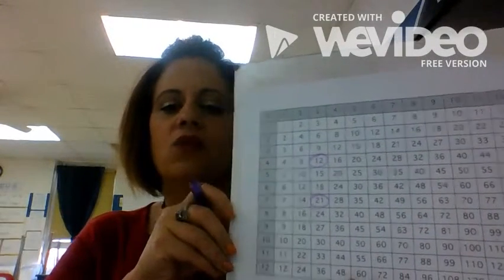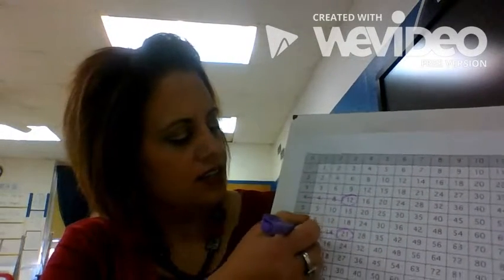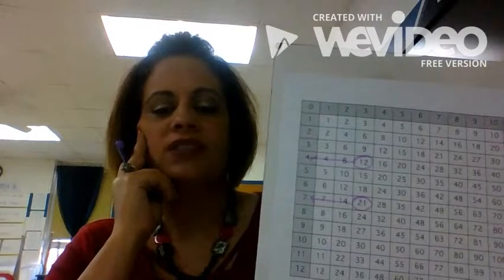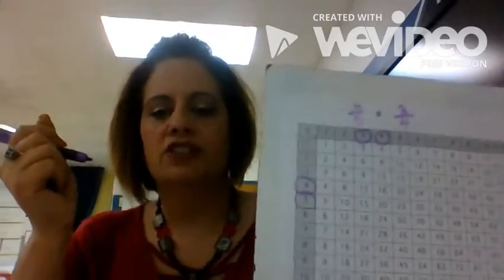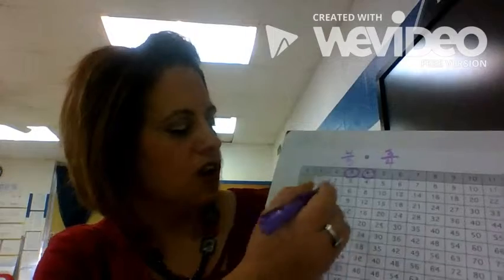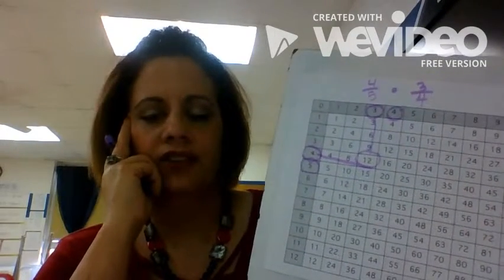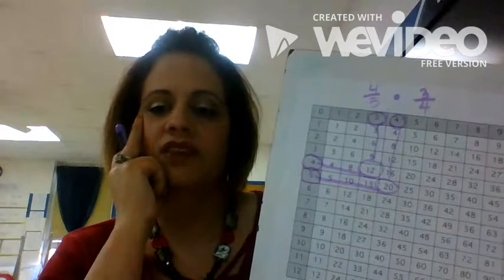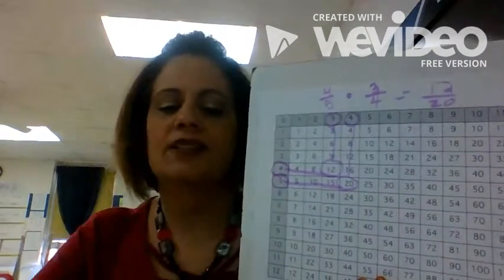Simplifying and Multiplying fractions